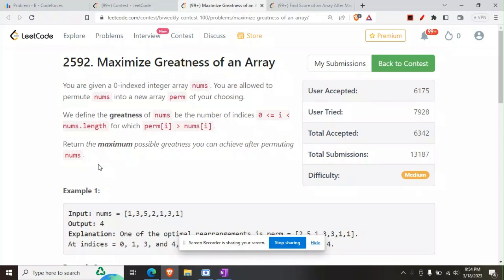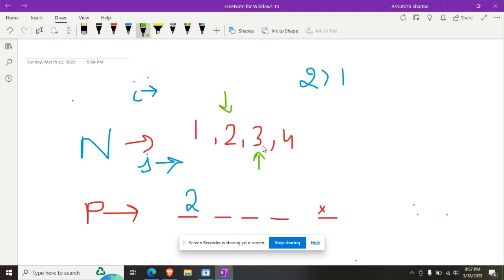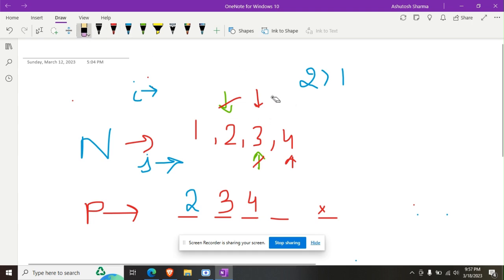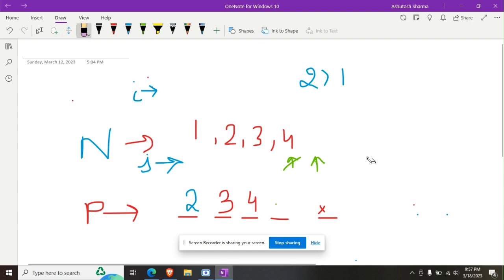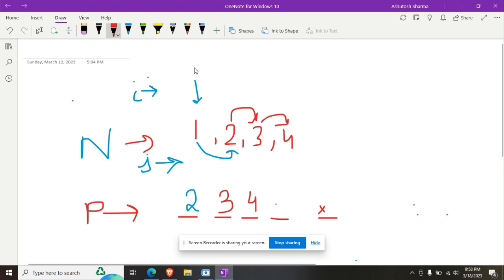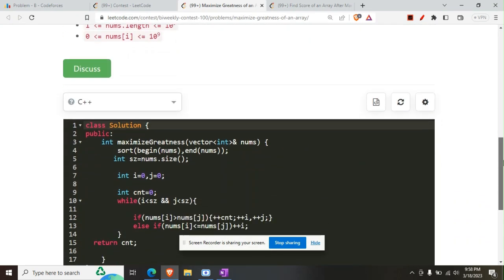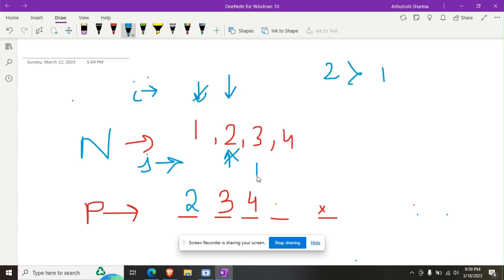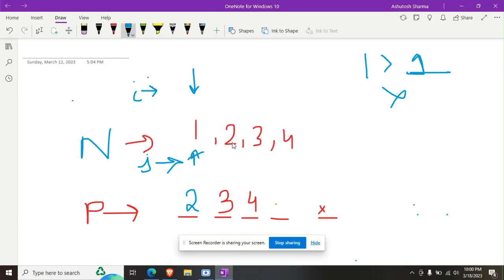2592 Maximize Greatness of an Array |Leetcode Biweekly Contest 100